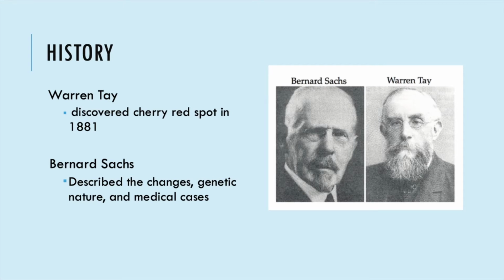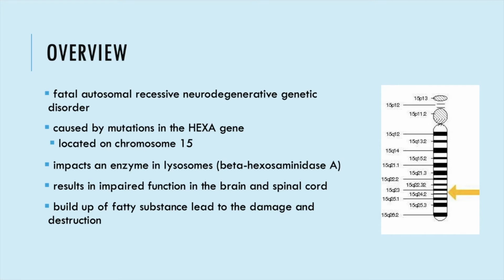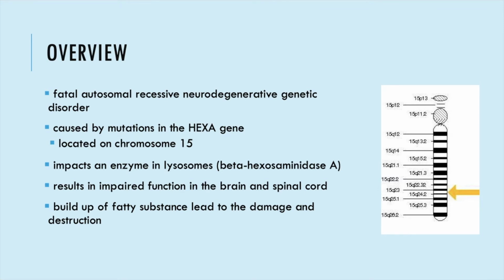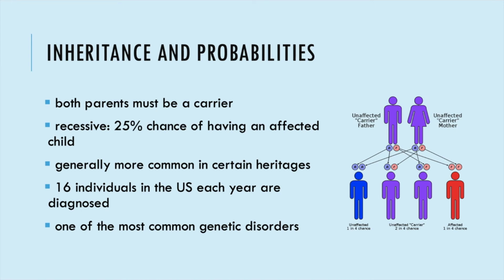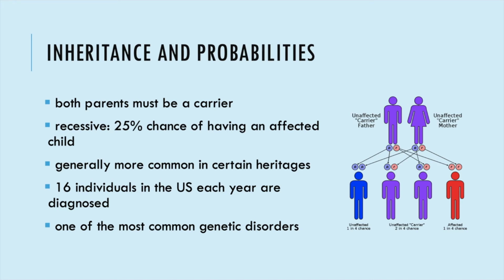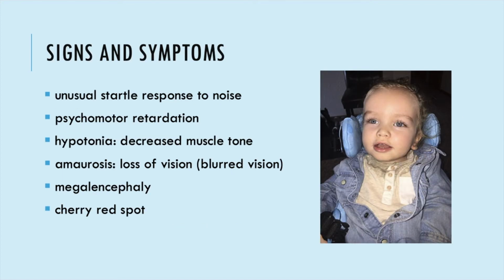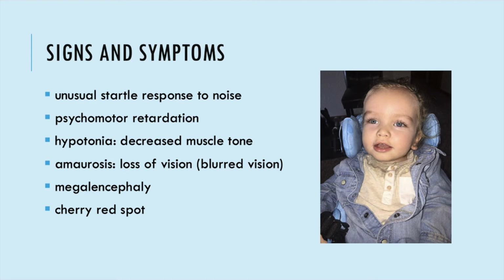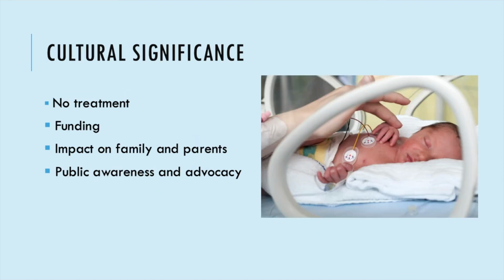Tay-Sachs Disease - NASE 319